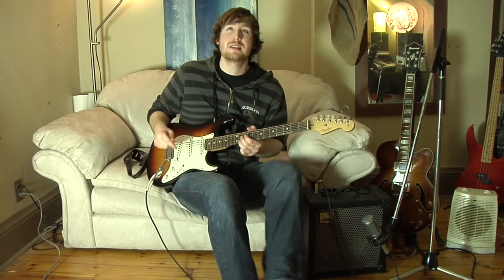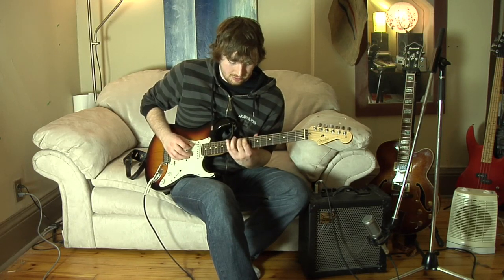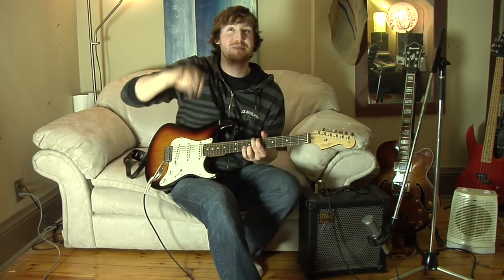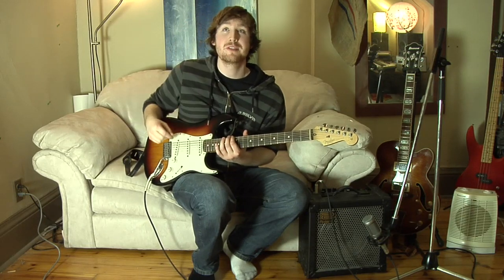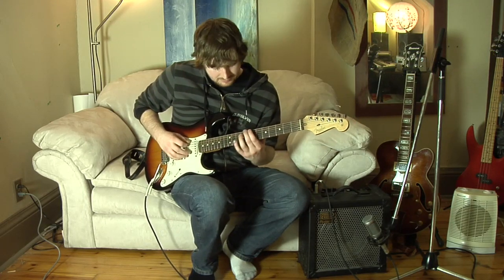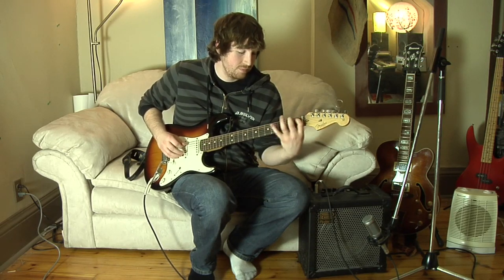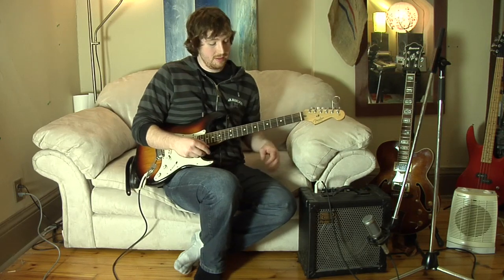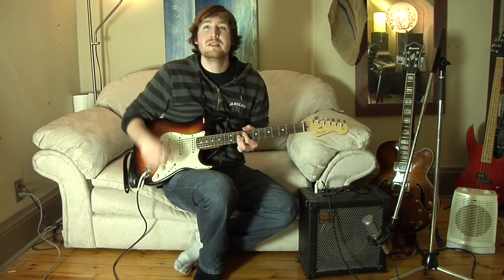Humber Music Audition - Mike Nelson - Part 1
My name is Mike Nelson and this is my audition to the Jazz Performance program at Humber College.